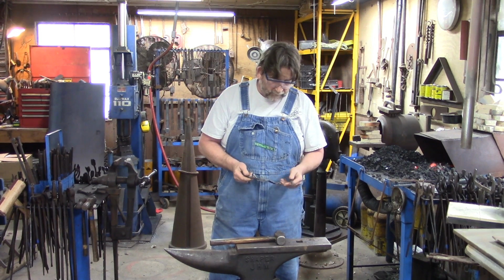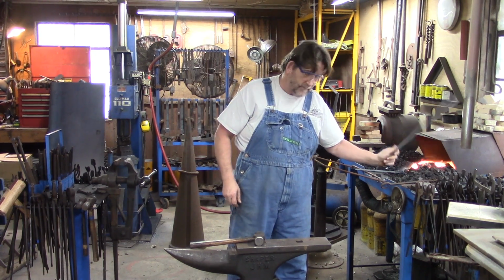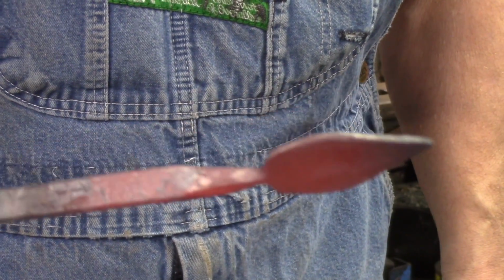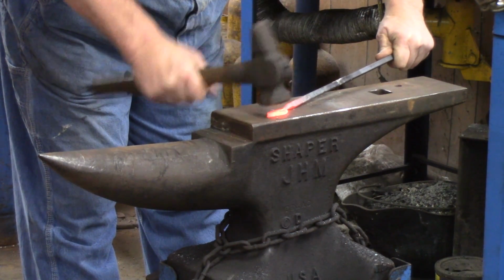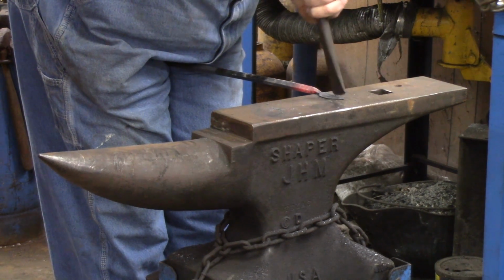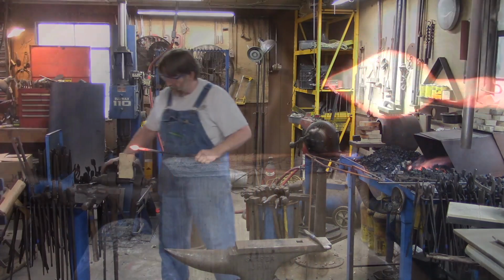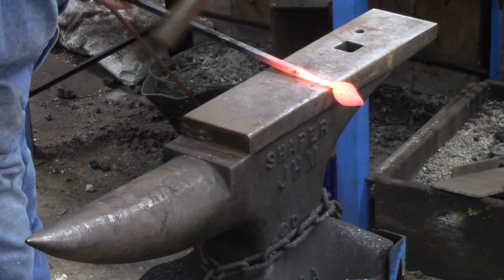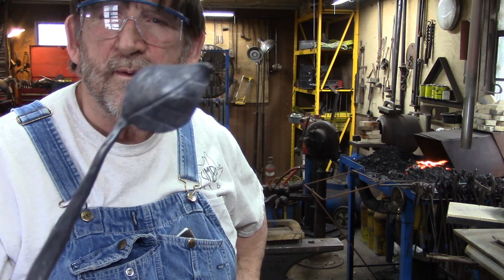Forging a Basic Leaf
How I forge a basic leaf from 3/8" mild steel square stock.